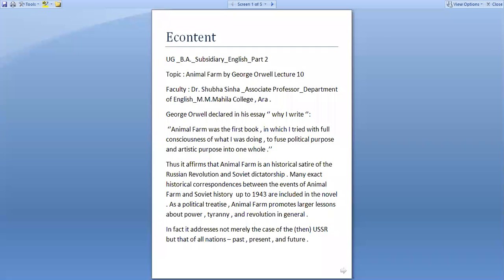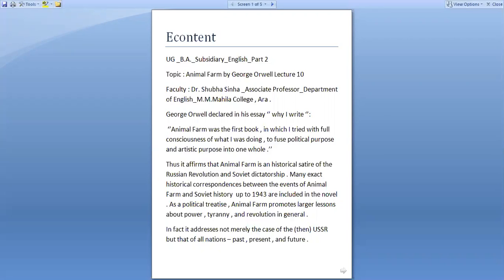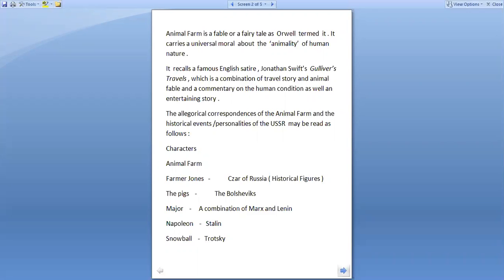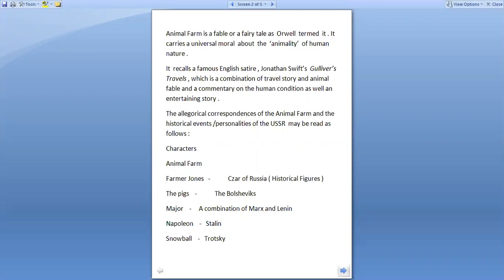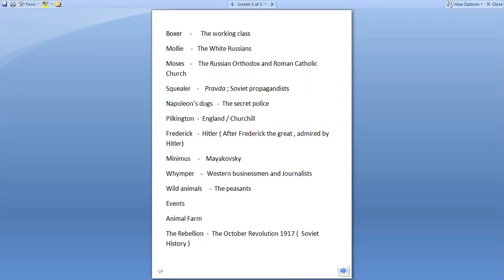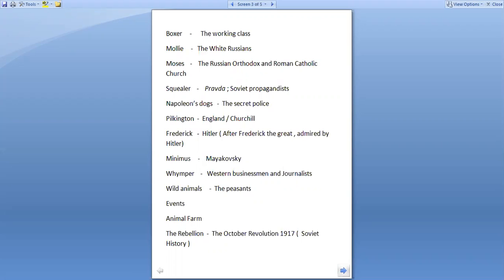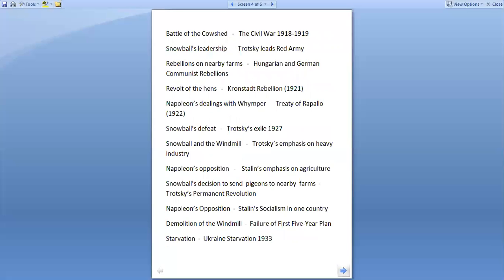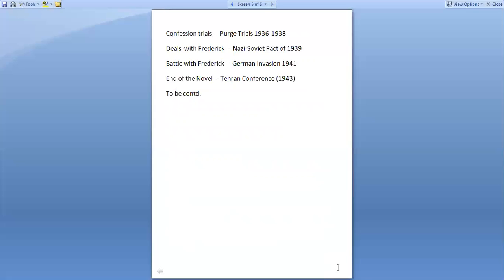06/08/2020 Econtent English BA Subsidiary Part 2 Animal Farm Lecture 10 Dr Shubha Sinha